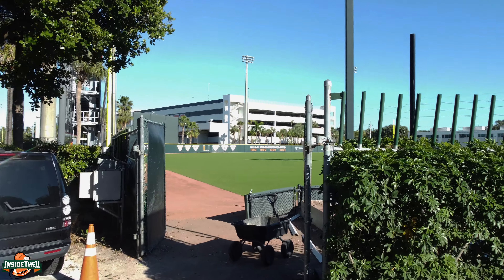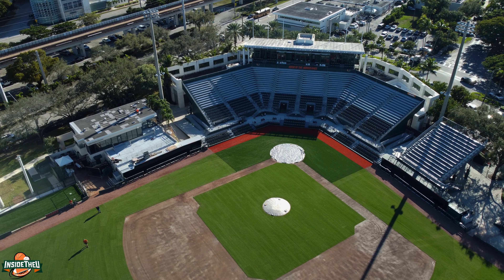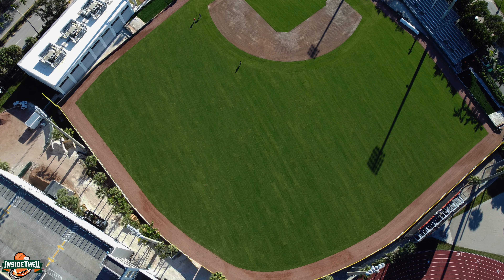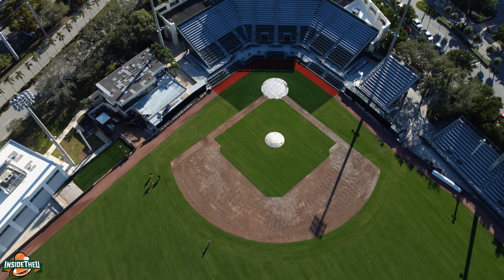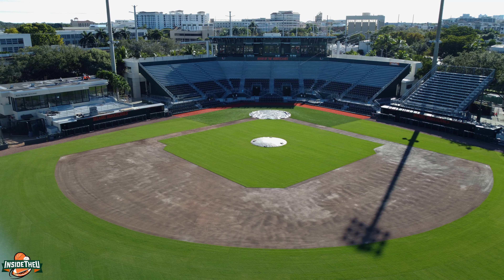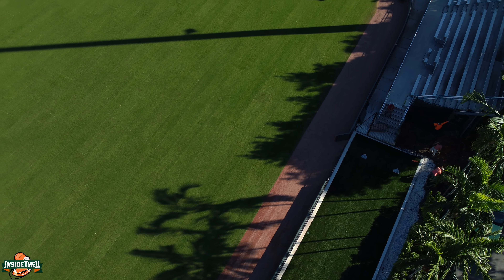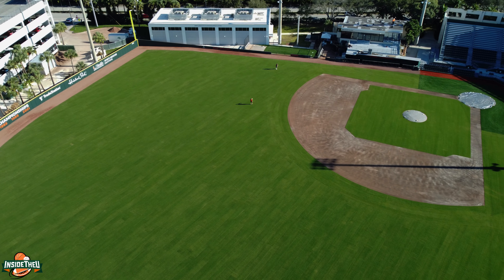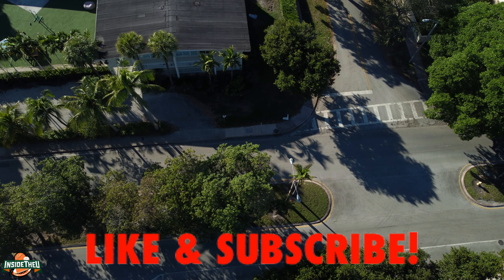Alex Rodriguez Park Renovations COMPLETED For 2023 Season | Update #3 | 4K Drone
A look at the Miami Hurricanes baseball stadium, Alex Rodriguez Park, nearly two months into its renovations for the 2023 season using drone footage shot in 4K on Jan. 10, 2023.